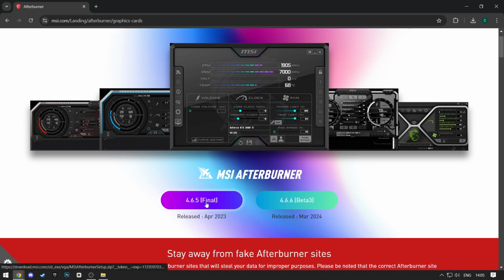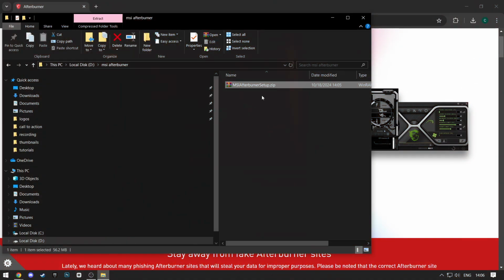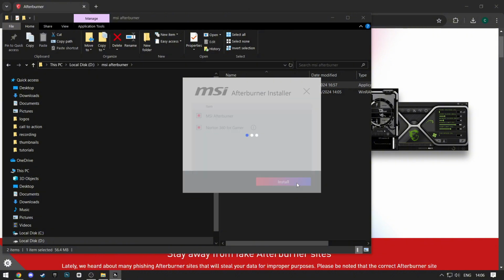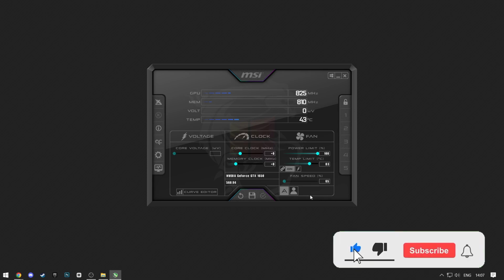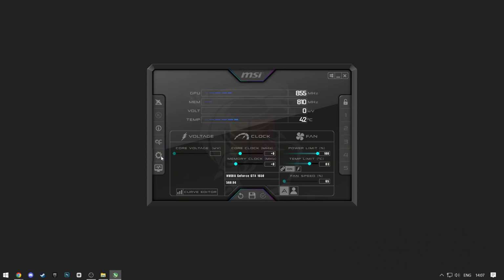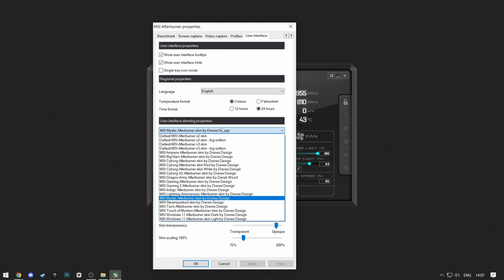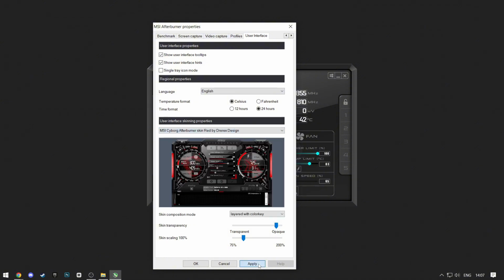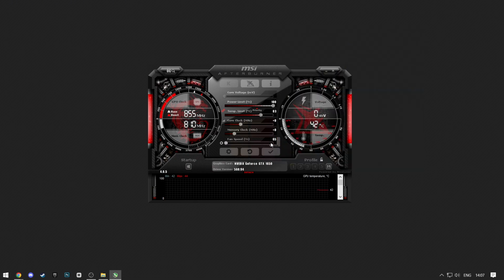How To Change GPU Fan Speed On Any Graphics Card (MSI Afterburner)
In this tutorial I'll show you how to change GPU Fan Speed on any graphics card with MSI Afterburner.